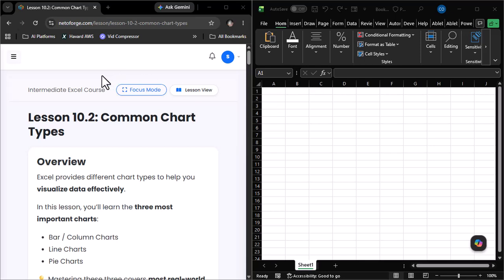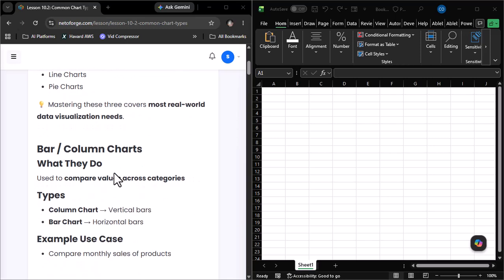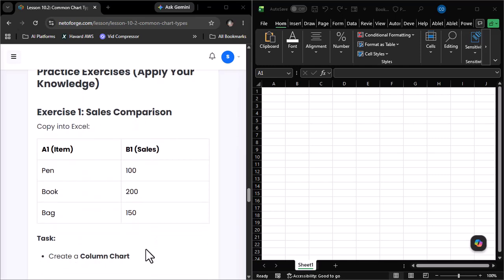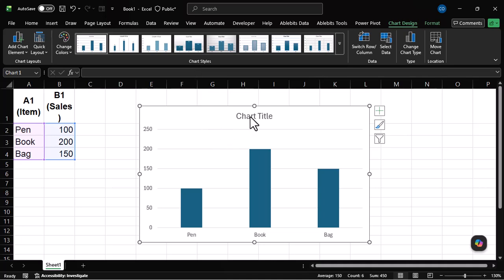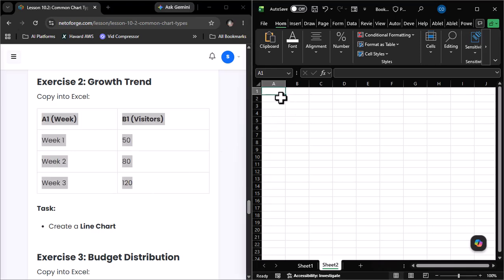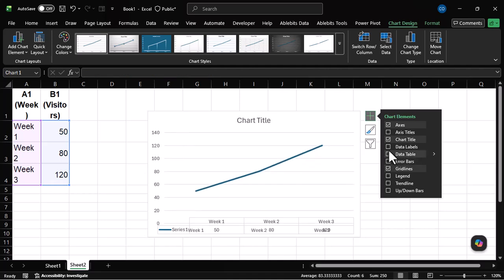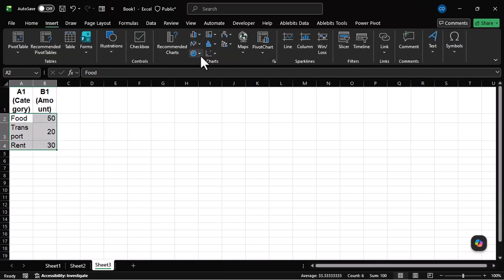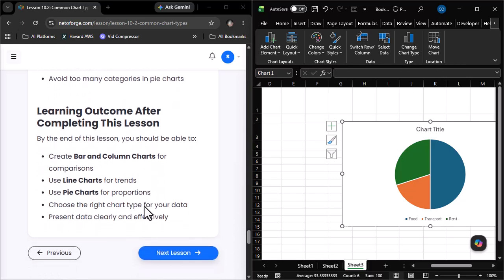Lesson 10.2: Common Chart Types in Excel | Netoforge Academy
Excel provides different chart types to help you visualize data effectively.

You’ll learn the three most important charts:
- Bar / Column Charts
- Line Charts
- Pie Charts

Mastering these three covers most real-world data visualization needs.